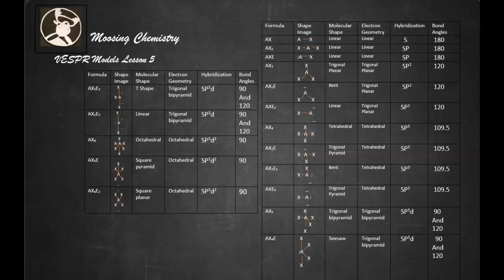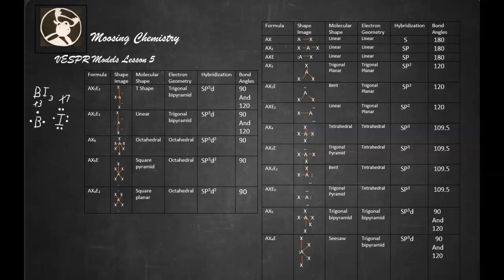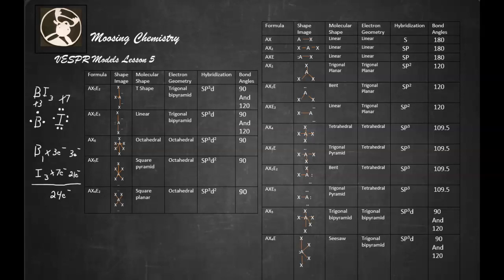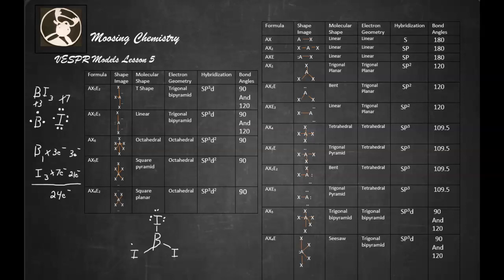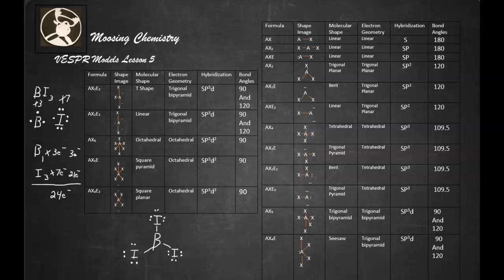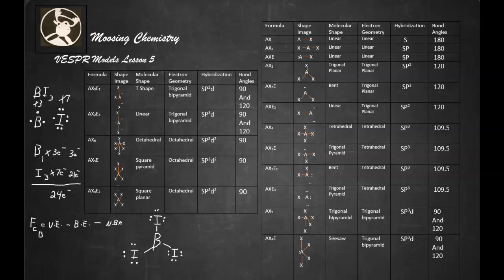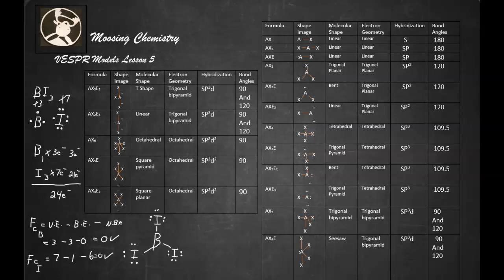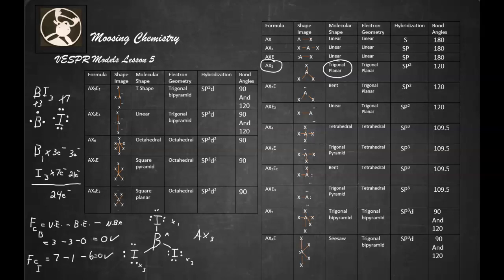VSEPR Models Lesson 5